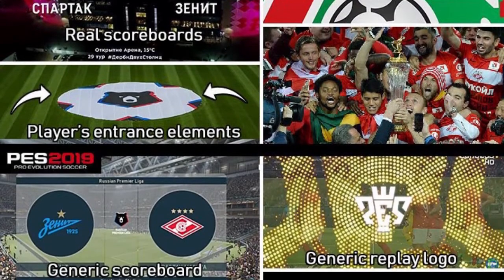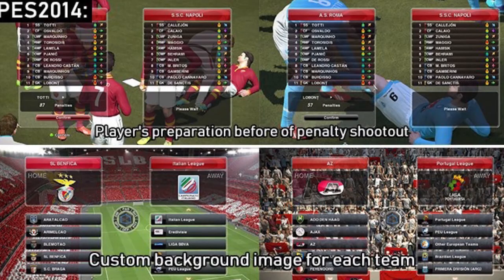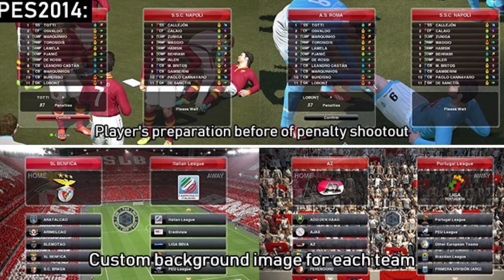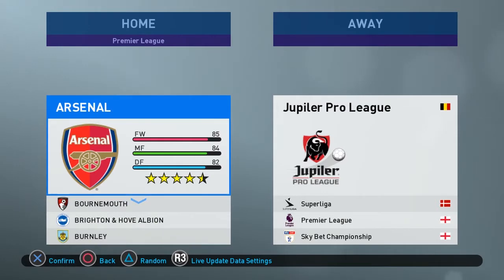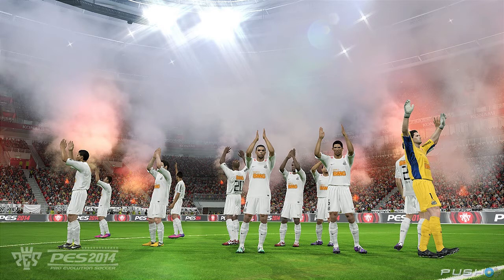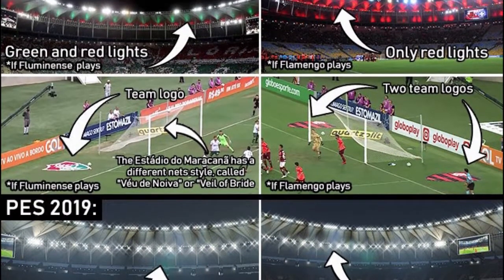PES 2020 WISHLIST - EPISODE 1